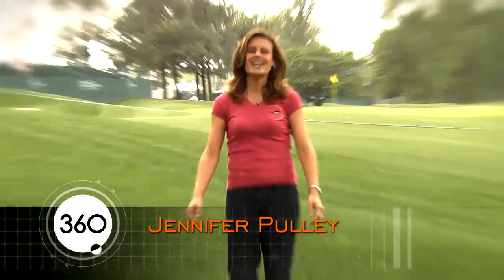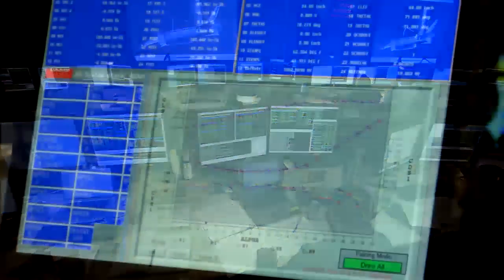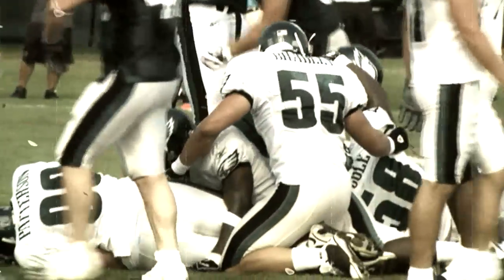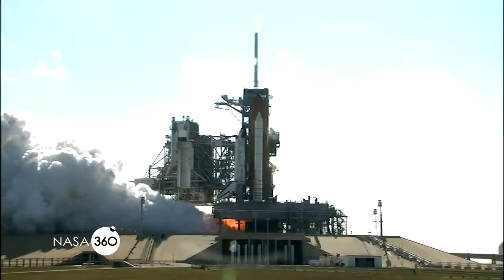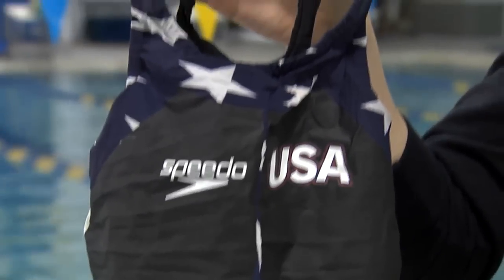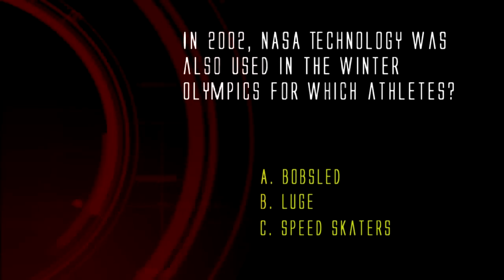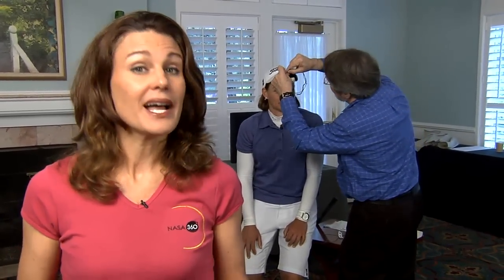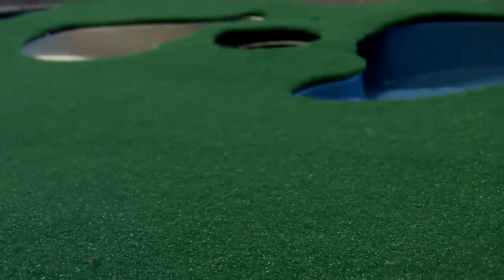NASA 360 - NASA and Pro Athletes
Find out how athletes are being helped by NASA technology.